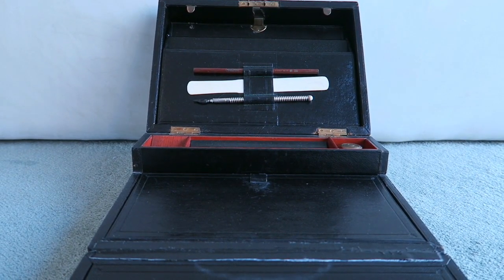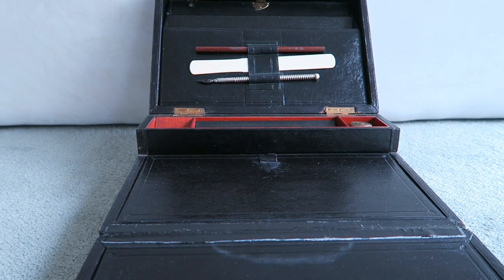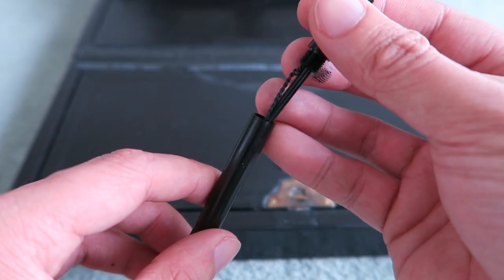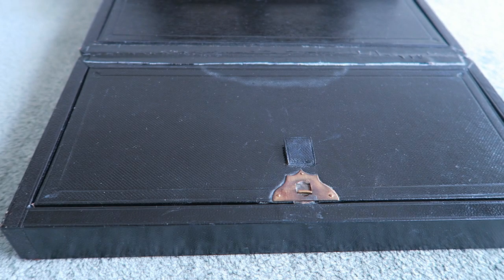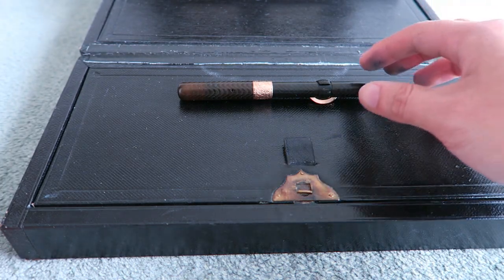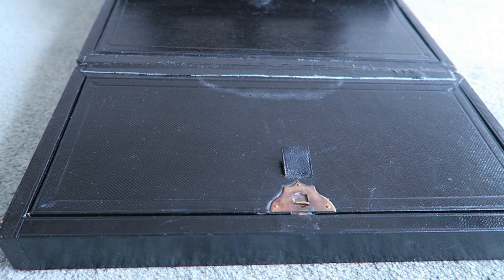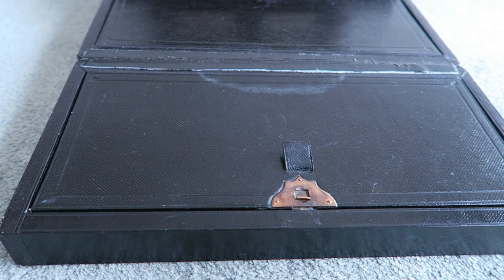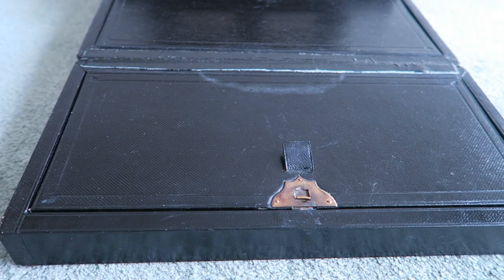Early History of Fountain Pens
A brief history of writing instruments from the Victorian era onwards.

I'm extremely passionate about antique writing equipment. If you want to know more - check out my blog - there's lots to see!